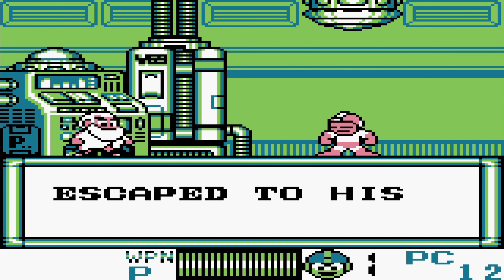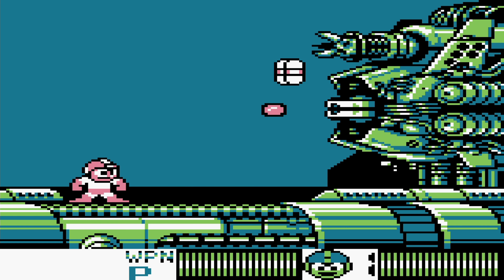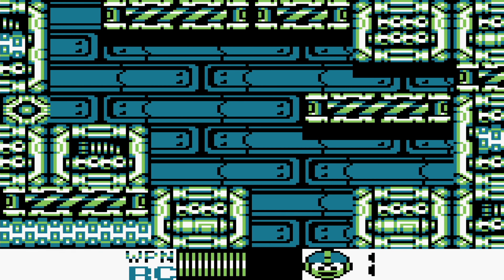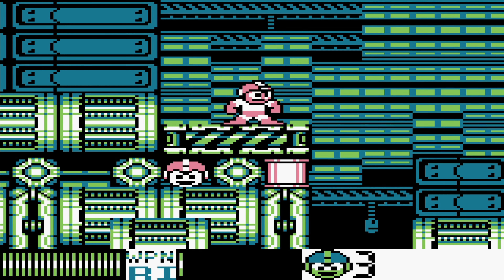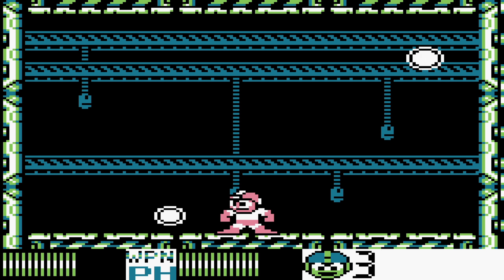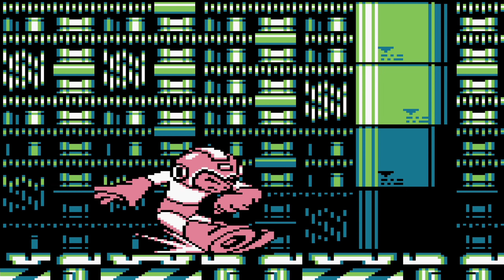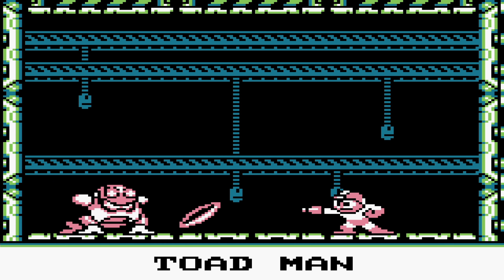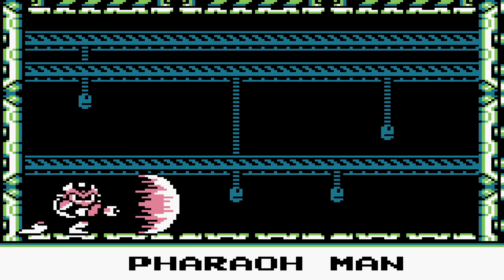Mega Man IV - Finale - Space Sacrifice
The finale of Mega Man IV is going to take us into space yet again. Dr. Wily really seems to like his space stations/ships here on the Game Boy 😅 But it won't stop us from taking him down for a fourth time. But let's also not forget that being in space will put us at risk as well. Perhaps we can receive help out of someone unexpected...

Mega Man IV is the next installment of Mega Man on the Game Boy and the biggest one yet. So far the Game Boy titles have been feeling a bit smaller than their NES counterparts, but that all changes with the coming of this new game. It even makes use of a new mechanic that the NES games never had: The addition of the P-Chips as a system of currency! Mega Man will be able to upgrade himself with a lot of useful items during his adventure by handing these P-Chips to his master Dr. Light so he can help him out. And helping something he surely needs to do, because Dr. Wily is back once again and he seems to be more powerful than ever. This time around it will be quite the chore for Mega Man to stop Dr. Wily yet again.

Chapter select:
(0:00) Dr. Wily's Space Ship
(17:12) vs. Dr. Wily
(21:55) Epilogue
(23:44) Closing